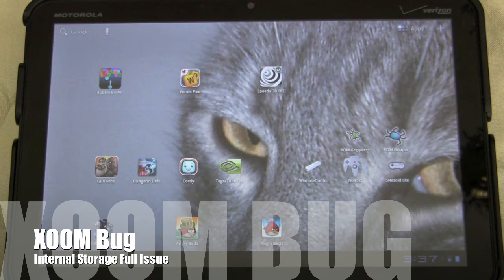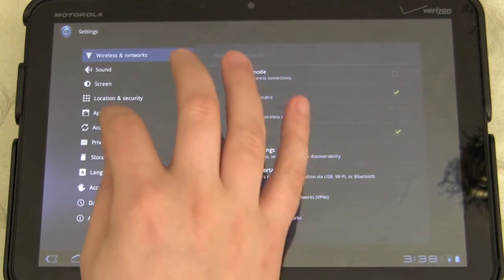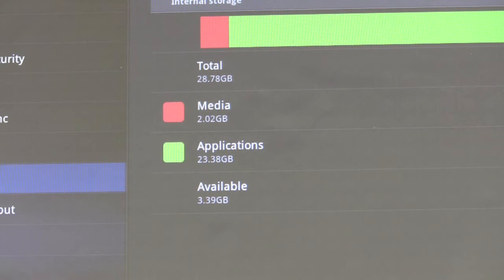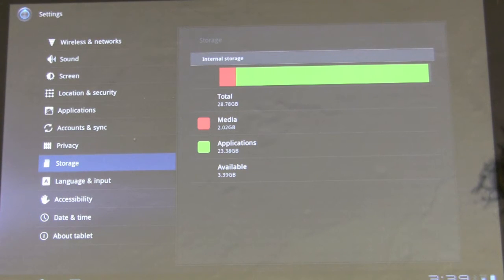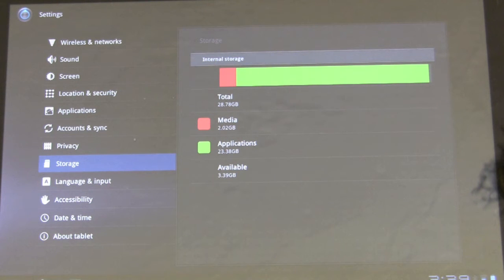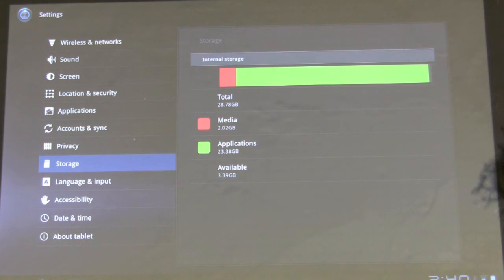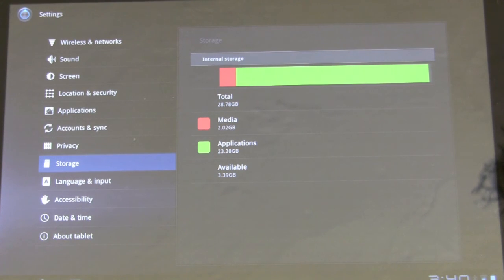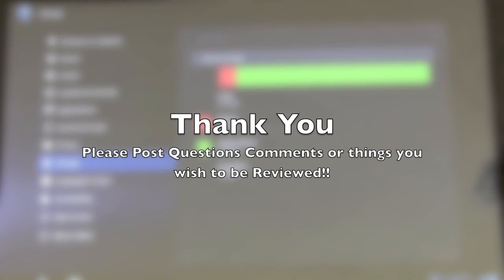Motorola Xoom Bug: Internal Storage Full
Came across a bug today.  My Xoom storage maxed out and it says my applications are taking up 28GB of my hard drive but they should only be taking up 4GB.

I already deleted my media here so you can see the error window but you can still see in the video the problem and also see how to check if your Xoom is doing this as well.

This is a know issue experienced by others so please follow the official forum.